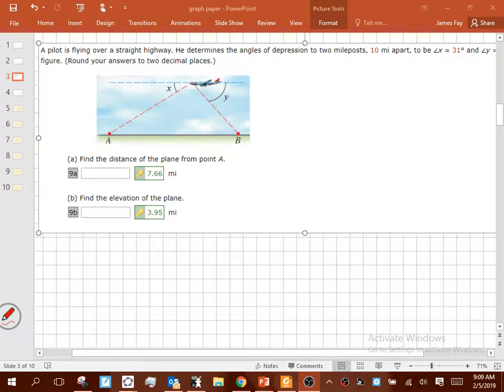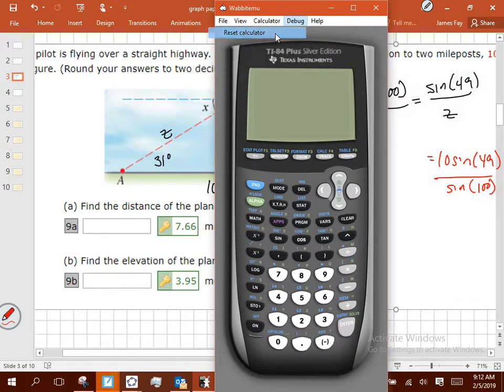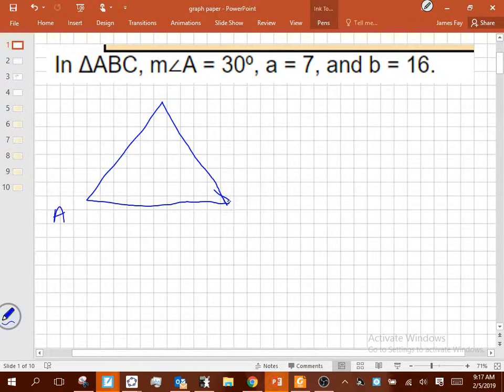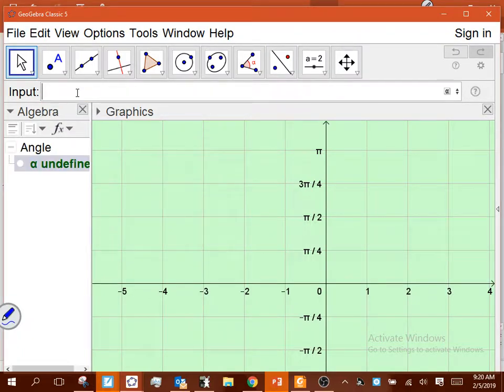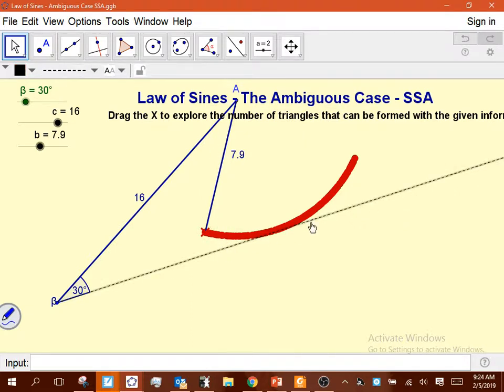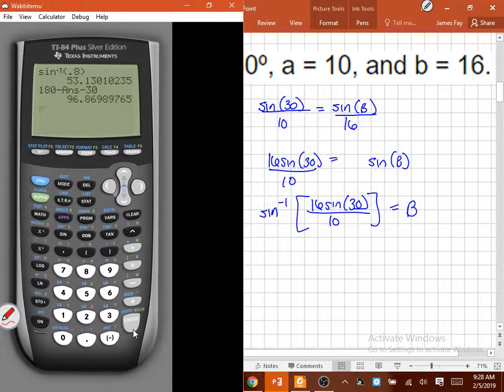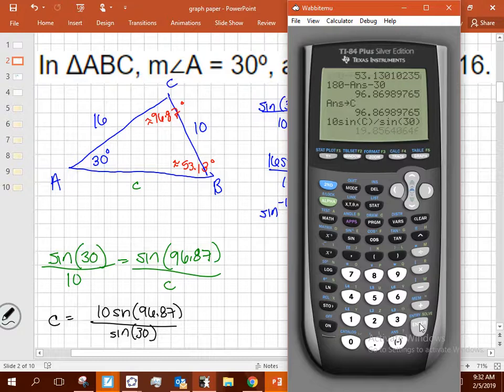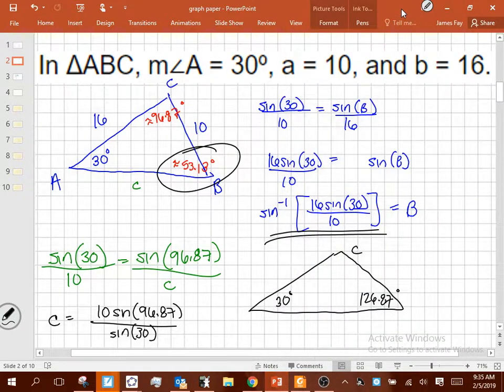Feb5 5 5 5 6 Day 1 Trigonometry